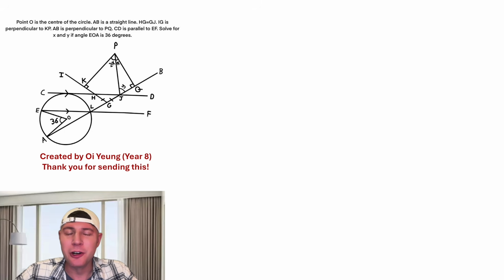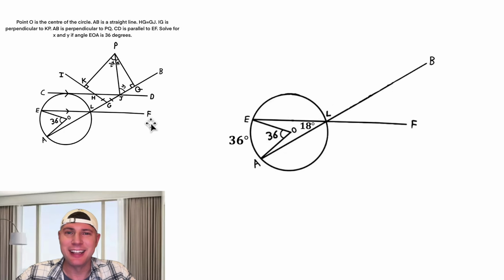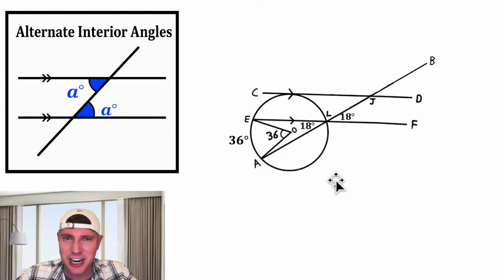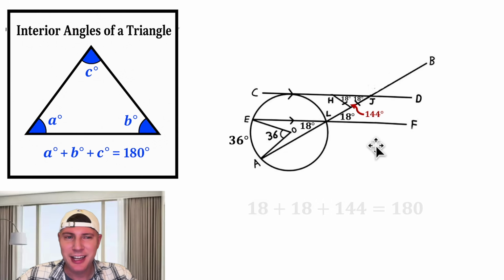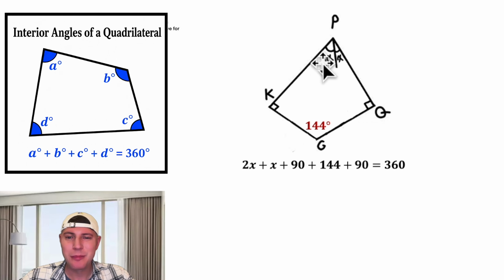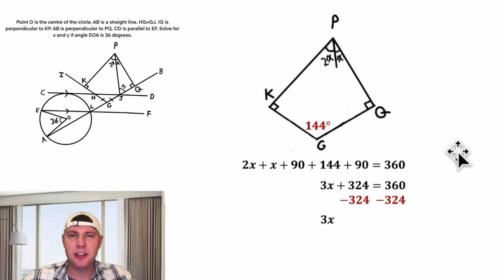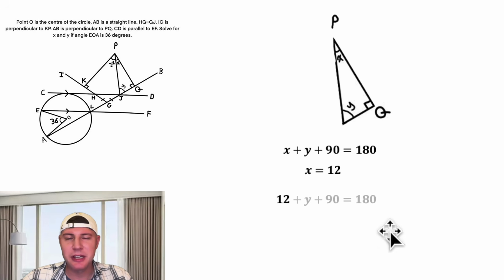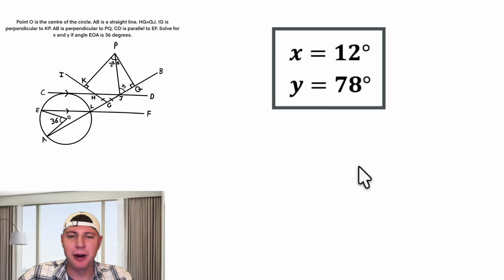This Fun One was Created by a Student!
Thank you Oi Yeung for creating this and sharing it with us!